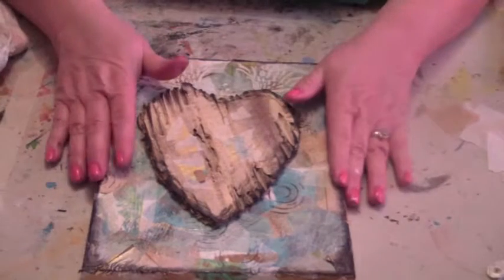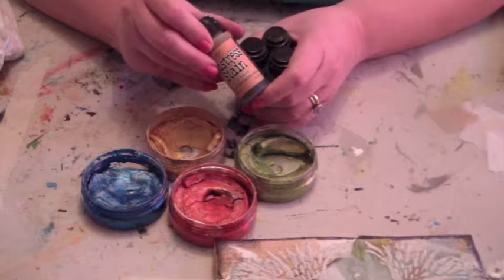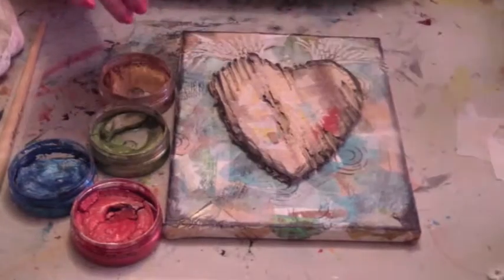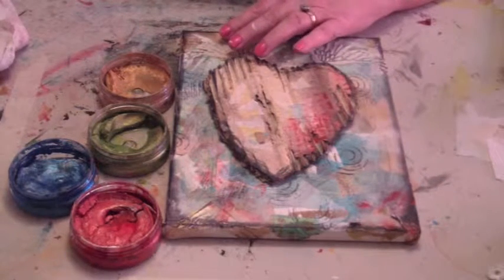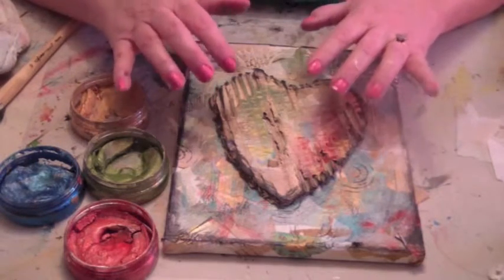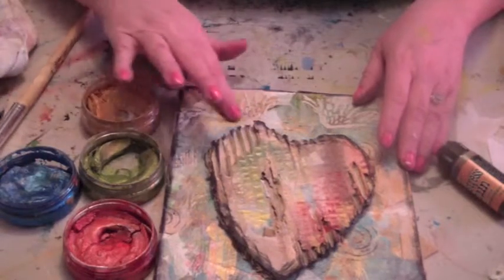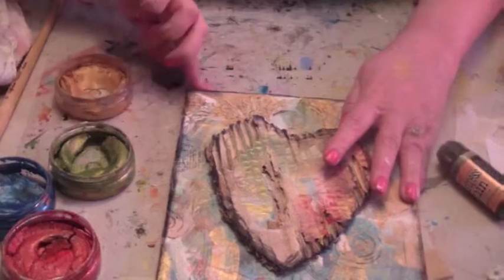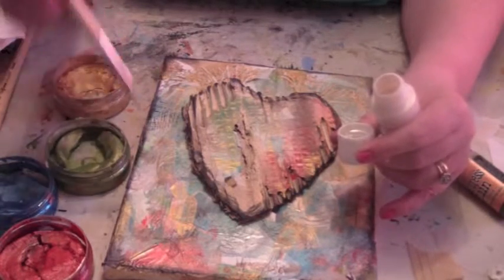Happy Heart Part 5 Adding Metallics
Find all the lessons, supplies list and links to supplies There are many choices of tools when it comes to adding those special metallic touches. The fifth lesson in a 8 part class. Lori gives details on how to create this adorable heart painting on 8 by 10 canvas.